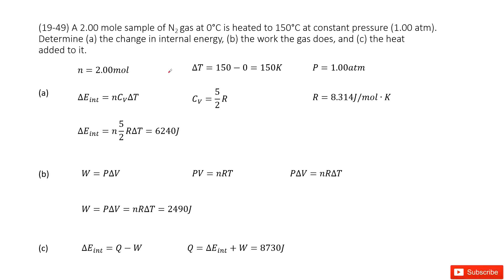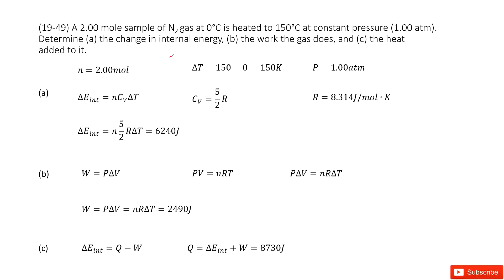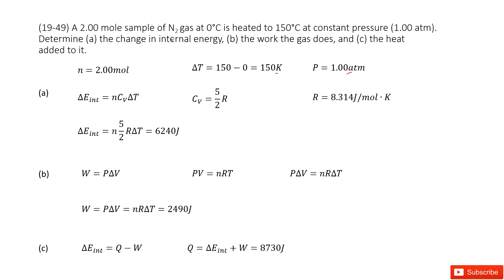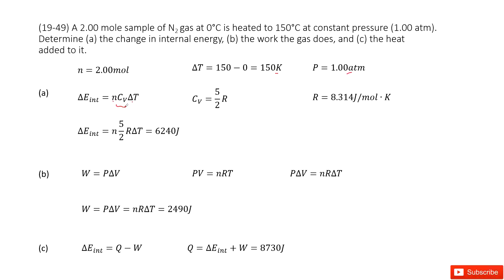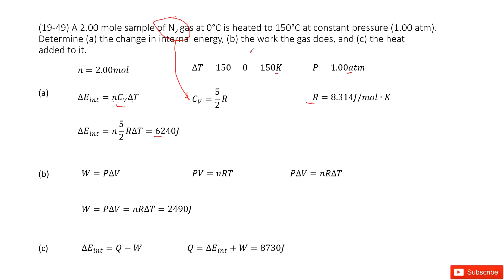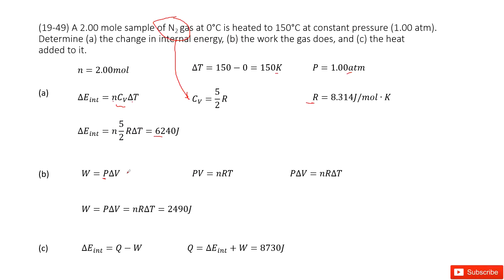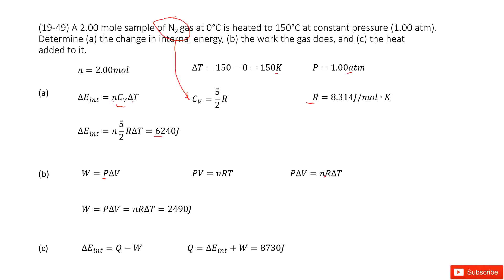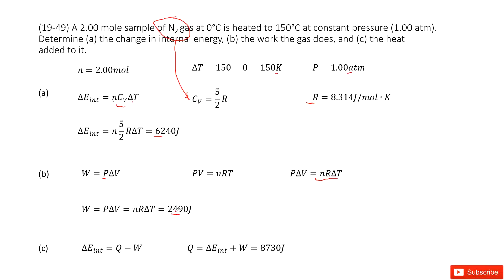(19-49) A 2.00 mole sample of N2 gas at 0°C is heated to 150°C at constant pressure (1.00 atm). Dete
(19-49) A 2.00 mole sample of N2 gas at 0°C is heated to 150°C at constant pressure (1.00 atm). Determine (a) the change in internal energy, (b) the work the gas does, and (c) the heat added to it.